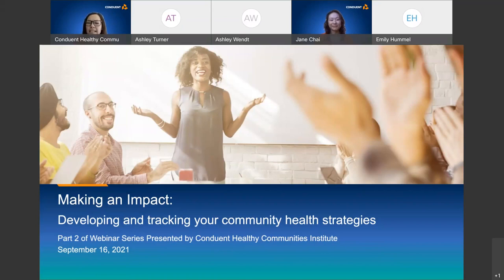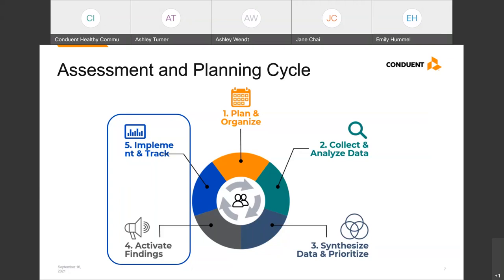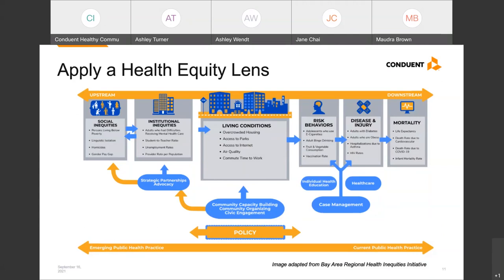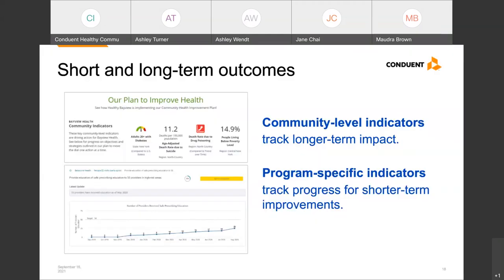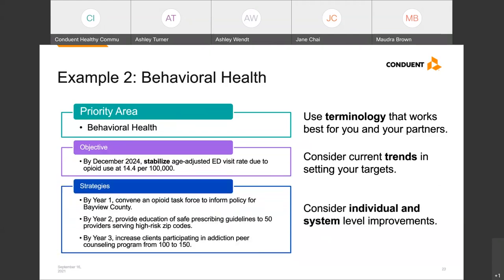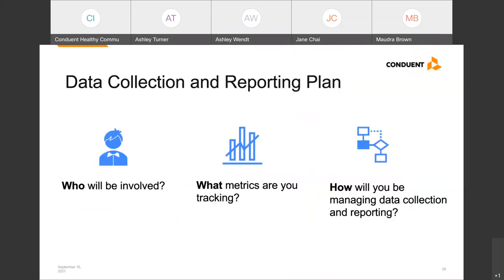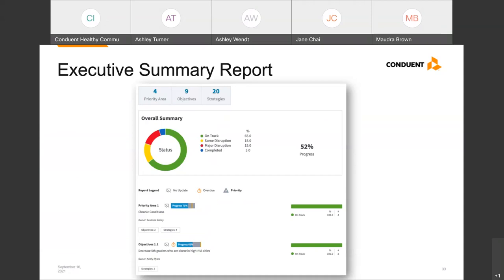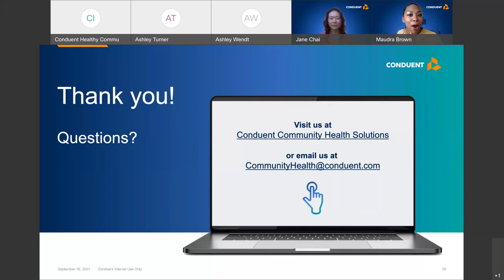PART 2: Making an Impact: Developing and tracking your community health strategies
Community health assessments (CHAs/CHNAs) and environmental scans can be valuable resources for addressing community health priorities and health inequities. This webinar series shared emerging trends and best practices to consider when completing your CHA, CHNA, or environmental scan. The ways to ensure that your assessment is a living document that engages community partners and leads to shared action were explored. Finally, the discussion examined how to effectively track strategies in your Implementation Strategy or Community Health Improvement Plan.

In this webinar, you will learn how to:

·         Develop strategies that consider national frameworks and local data
·         Create short and long term performance measures to track improvement
·         Track and share progress effectively across departments and organizations